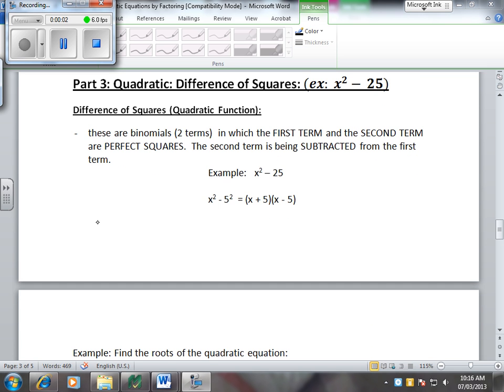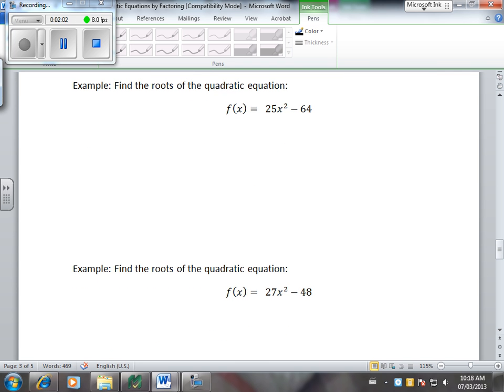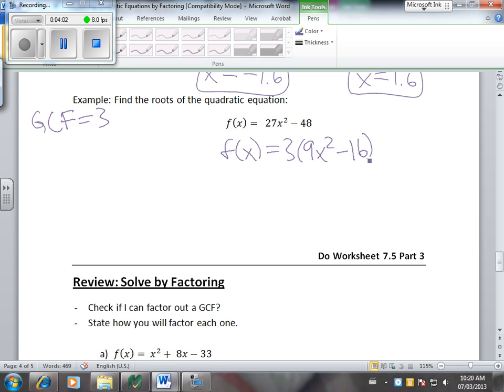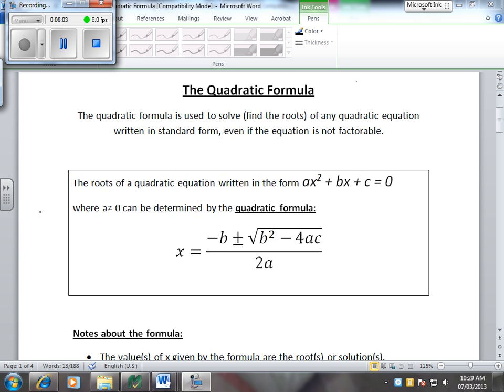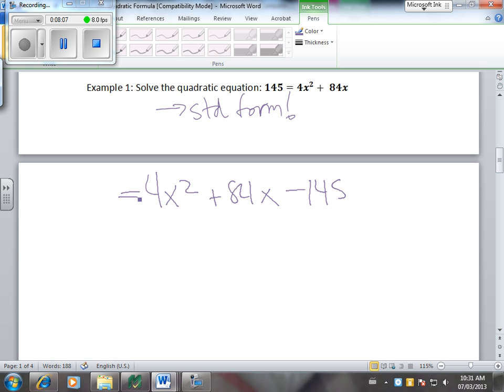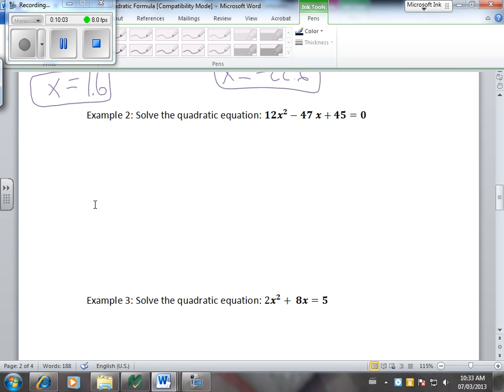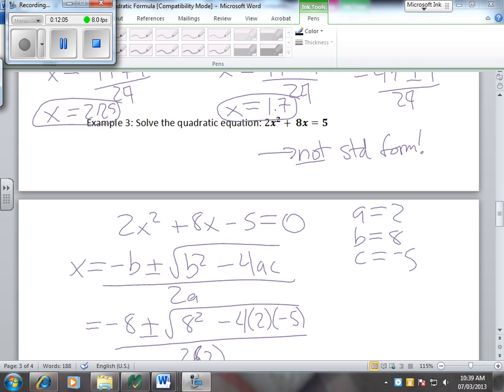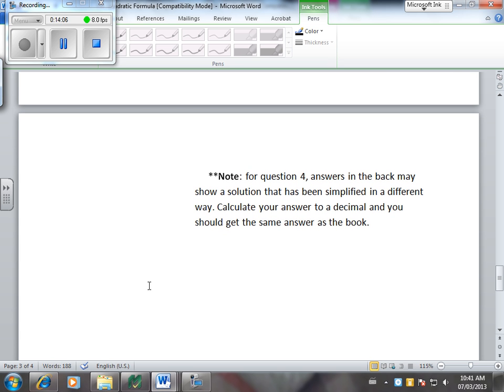Math 11 - Section 7.5,7.6 - Factoring Quadratics, Quadratic formula